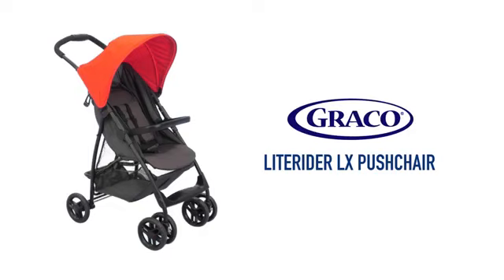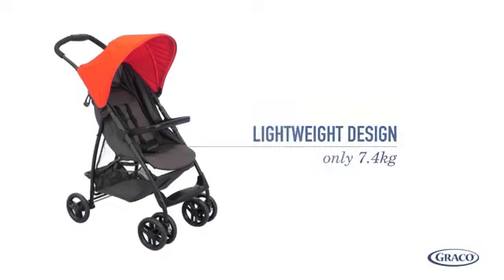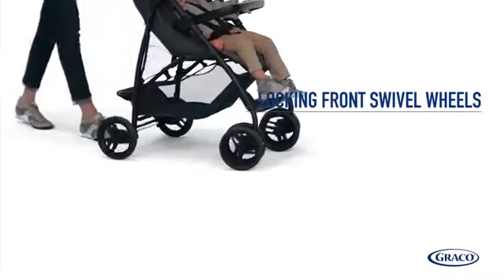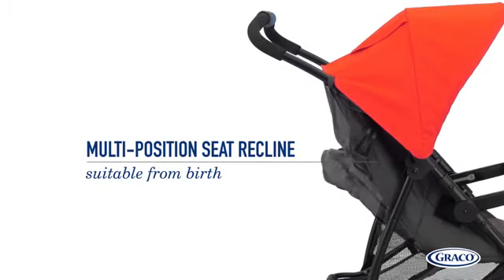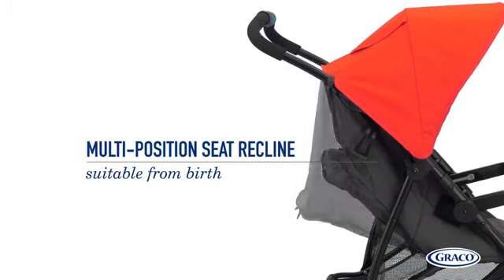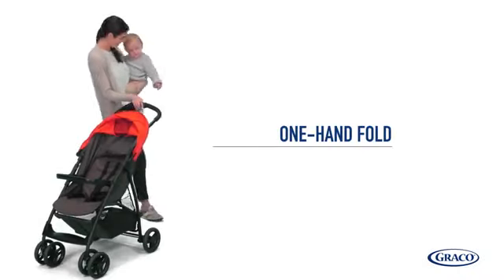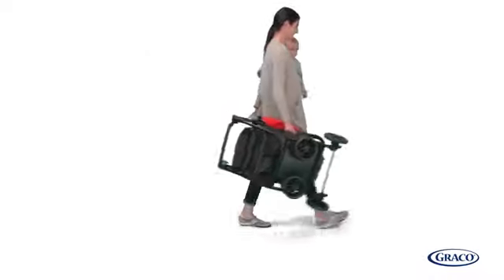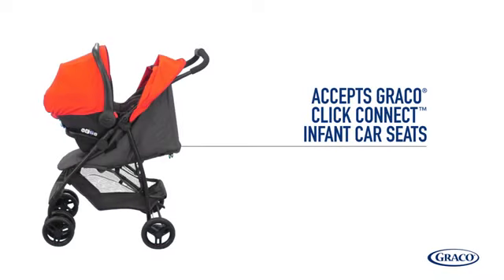Graco LiteRider LX